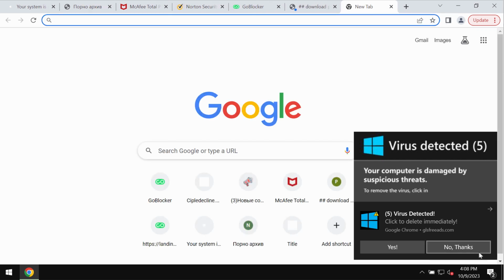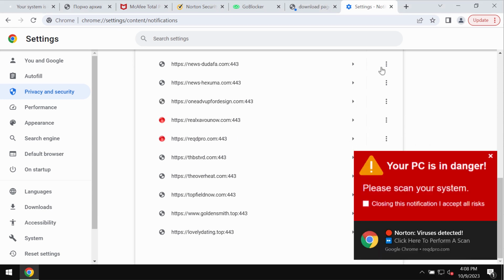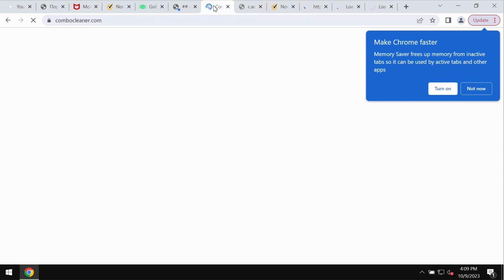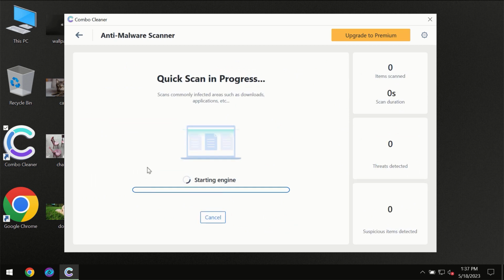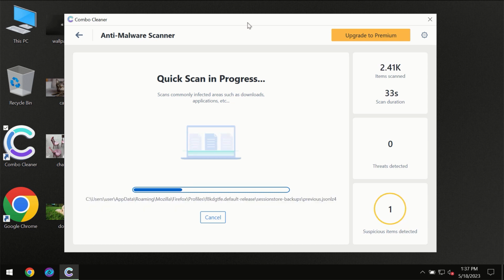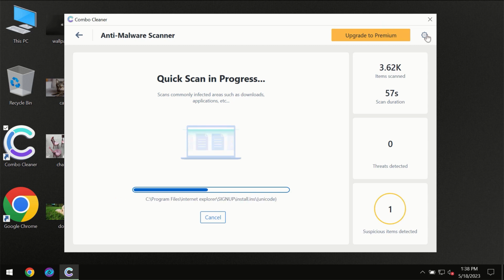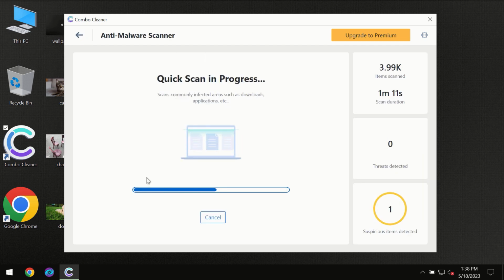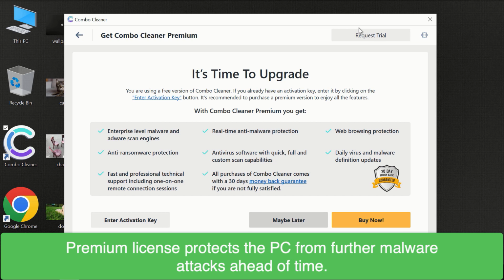Kelpmetoreali.com web push notifications - how to block?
Kelpmetoreali.com stands for a new malicious site. Don't ever interact with these pop-ups. Get rid of them with Combo Cleaner Antivirus via the official or, optionally, follow the manual tips set forth in the video tutorial.